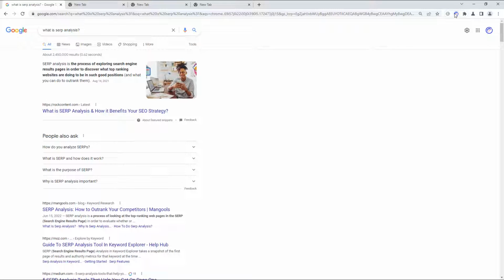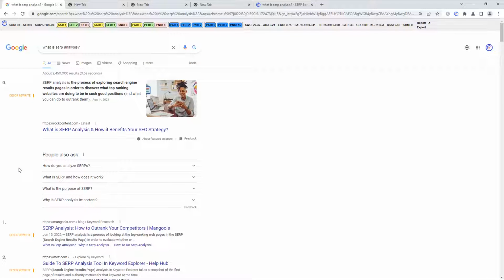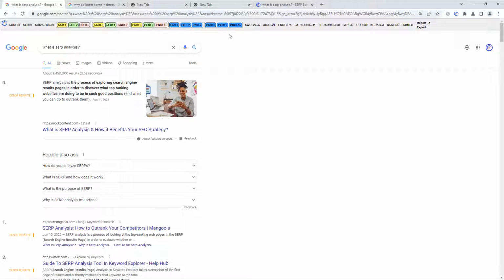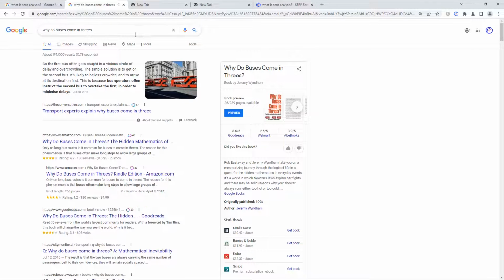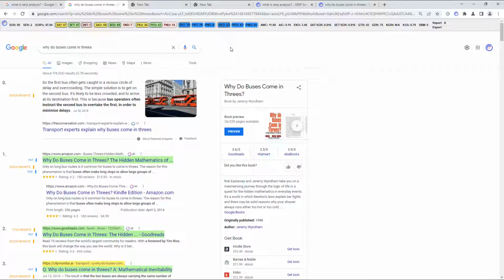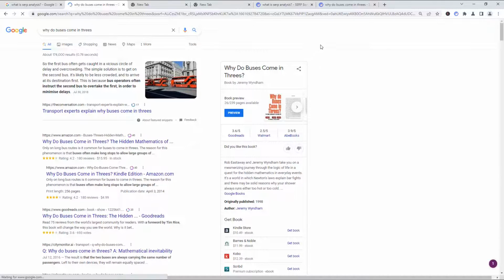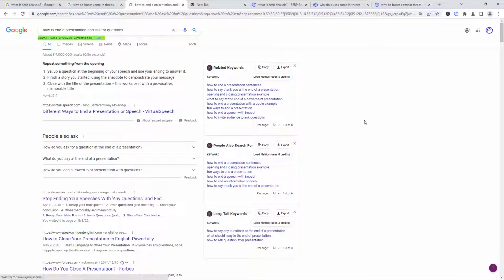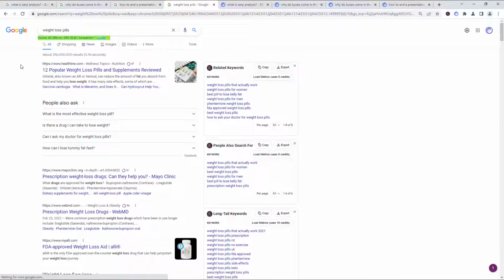Keyword Golden Ratio and a Better ALLINTITLE With SERP Sonar (2 of 2)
If you have done keyword research for the web then you have probably come across the Keyword Golden Ratio, or KGR. This simple formula for identifying long-tail, low competition keyword opportunities was popularized by Doug Cunnington of Niche Site Project fame. The simplicity of the Keyword Golden Ratio really belies its power and usefulness as a keyword research method.

But the KGR also depends heavily on the Google ALLINTITLE search operator. And that is a problem because ALLINTITLE is broken. We go into detail on  that in the first video (link below). In this video (part 2 of 2) we look at how SERP Sonar derives a more accurate and reliable Allintitle count for use in the KGR formula. We'll also see how it makes calculating the keyword golden ratio much easier when used in conjunction with the Keywords Everywhere extension.

The first video in the series is here...
Google ALLINTITLE Search Operator Problems (1 of 2)

Check out the associated article on SERP Sonar...
Keyword Golden Ratio and the Power of Supply and Demand

Also check out Doug's site, Niche Site Project...

The Keywords Everywhere plugin extends the functionality of SERP Sonar...

ABOUT --
J. Paul Hendricks has been dabbling in digital since Web 1.0; building and growing data-centered products and businesses but spent more time in the financial services industry than in digital marketing. The algorithms worked with were not Google’s, but those used by brokers and hedge funds to trade their portfolios. But finding simple, repeatable solutions to challenging problems was a common thread.

These combined experiences led to the launch of SERP Sonar, a tool that helps collect field data, identify patterns and generate insights from the search engine results pages. Both the financial markets and the Google algos are complex, data-driven systems. And succeeding with both requires a quantitative approach. SERP Sonar helps digital marketers gather and analyze key search engine results page data.

The SERP Sonar browser extension is provided on an as-is basis. No guarantees are made as to the accuracy or effectiveness of the data or information it provides. Like any tool, it is most effective when used in combination with other useful tools, a solid strategy and common sense.